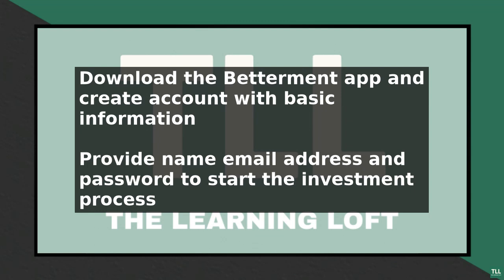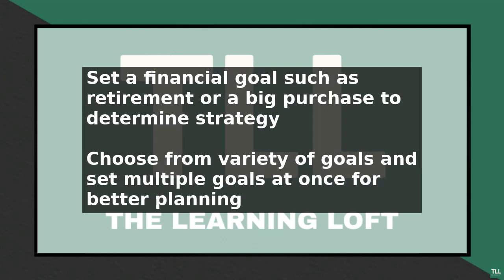How To Betterment Mobile App (2025)